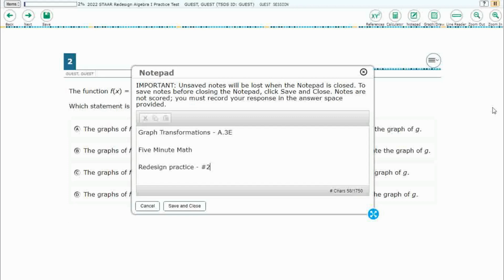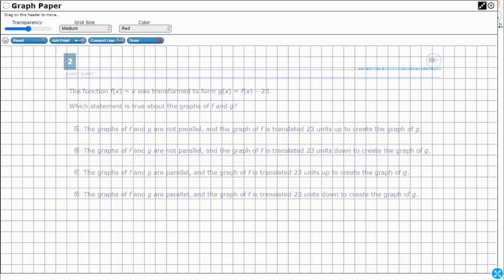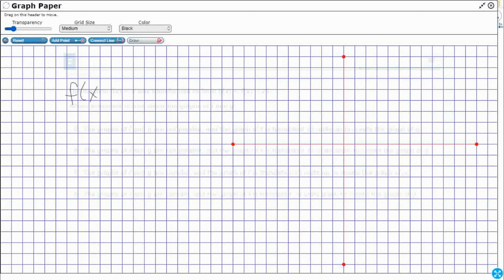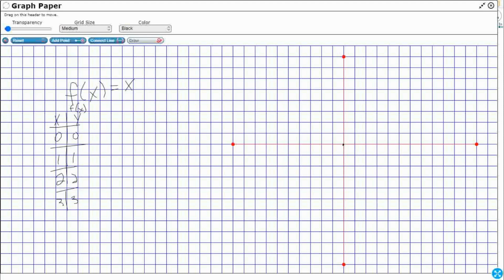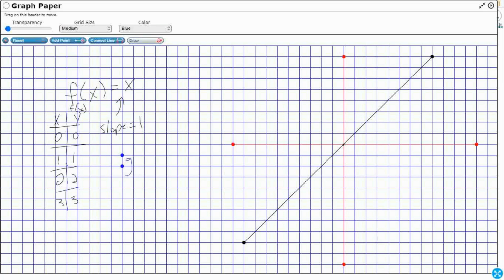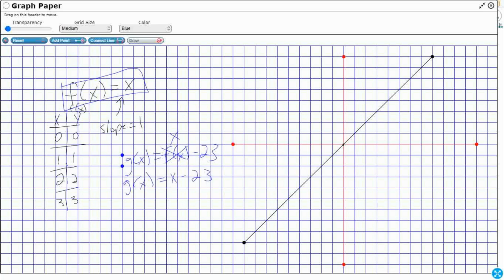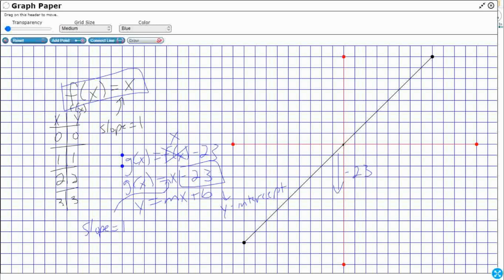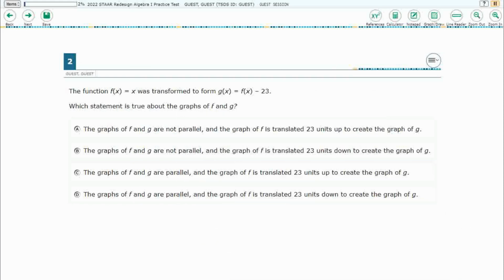Algebra 1 STAAR Practice Graph Transformations (A.3E - #6)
Practice determining the effects on the graph of the parent function f(x) = x when f(x) is replaced by af(x), f(x) + d, f(x - c), f(bx) for specific values of a, b, c, and d with a test item from the redesign practice STAAR test (#2 - A.3E)